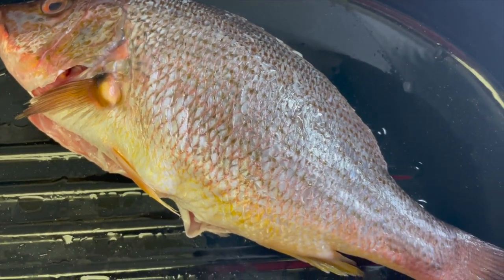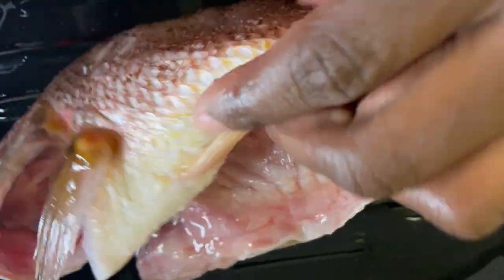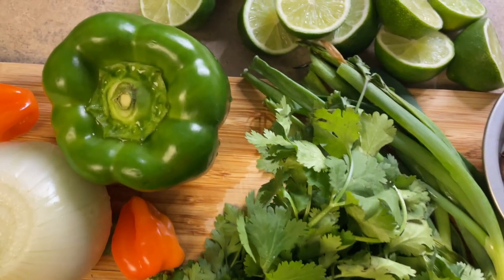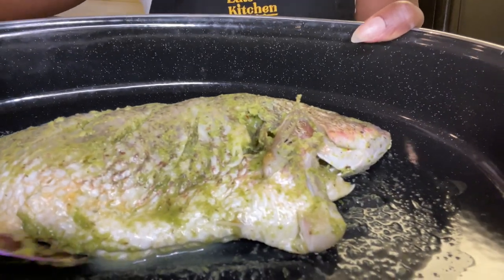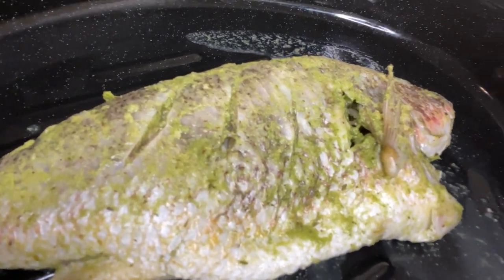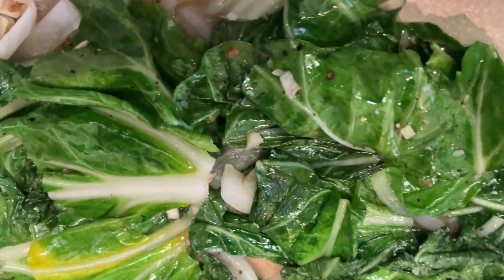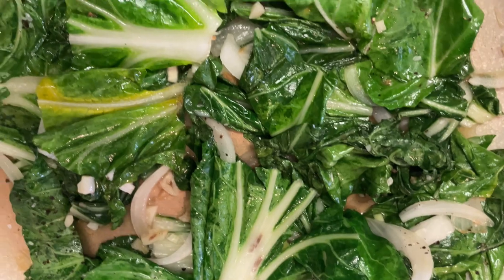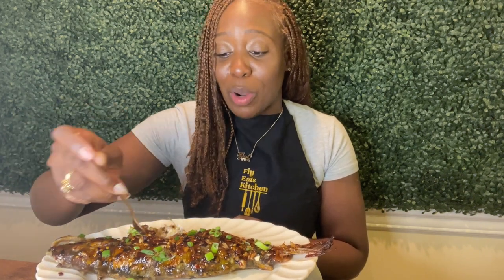The BEST Baked Sweet Chili Red Snapper !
How To Make Baked Red Snapper With An AMAZING Homemade Sweet Chili Sauce!! Learn How To Make Haitian Episode To Really Elevate The Flavors Of This Fish Dish And That Sweet Chili Sauce Is The Perfect Combination Of Spice And Sweet !

📕 12 SIGNATURE FLY RECIPES
🤤 Lobster & Shrimp Truffle Mac and Cheese, White Chocolate Gorilla Bread & MORE!!